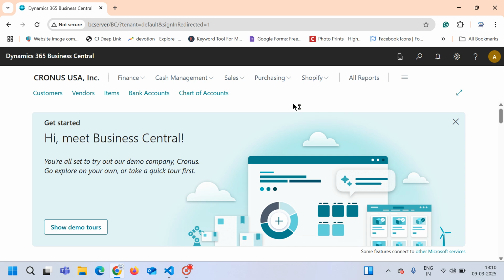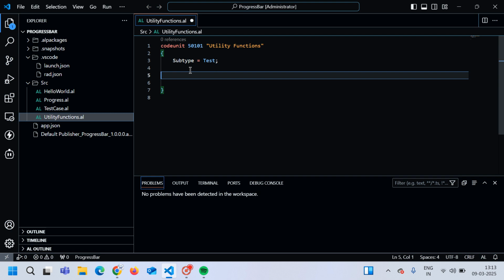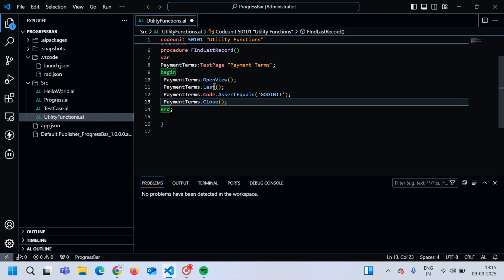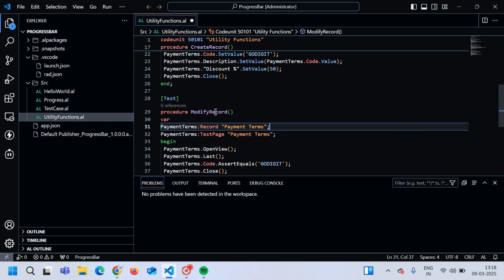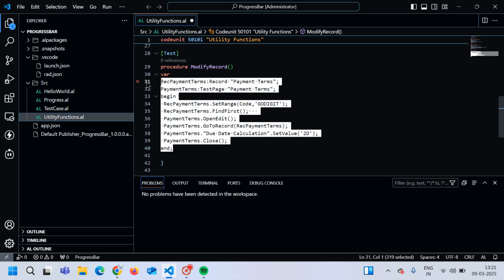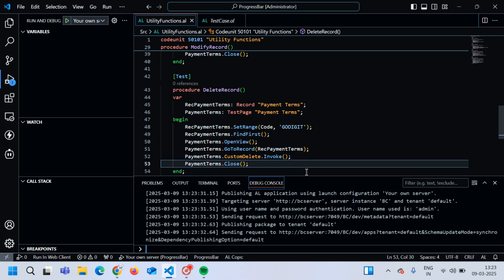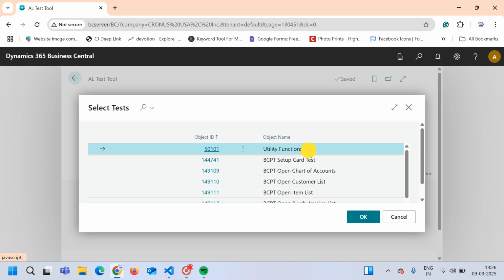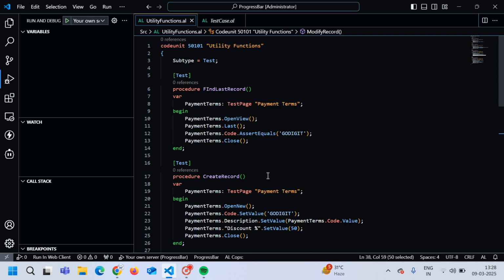Let's Learn Test Pages in Dynamics 365 Business Central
In this video , we have explored the concept of Test pages in dynamics 365 Business central. Understand the following scenarios

1. Find the last record on page
2. Create new record using Page
3. Modify Existing record using Page
4. Delete existing record using page.